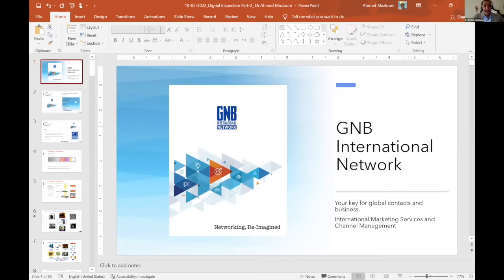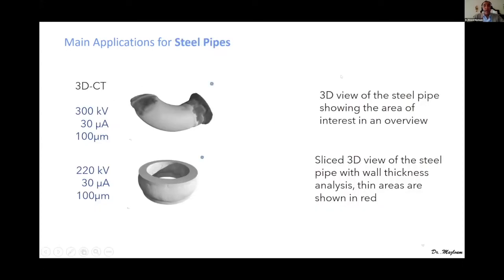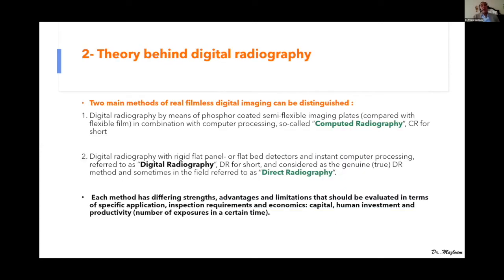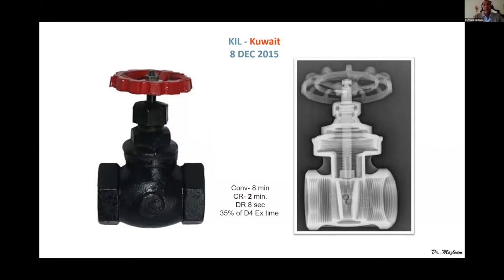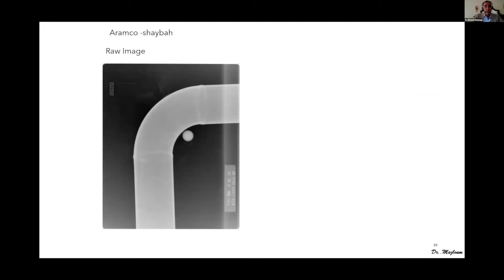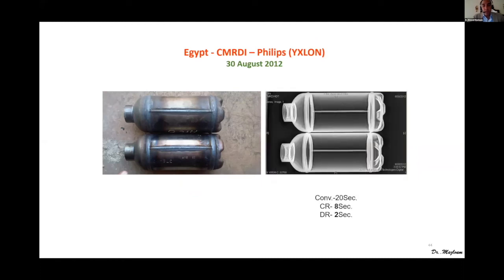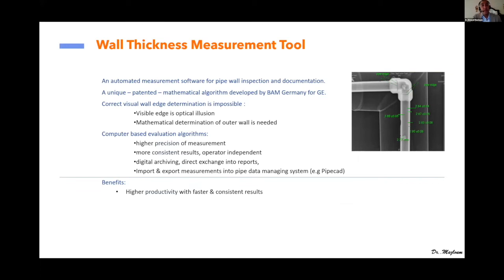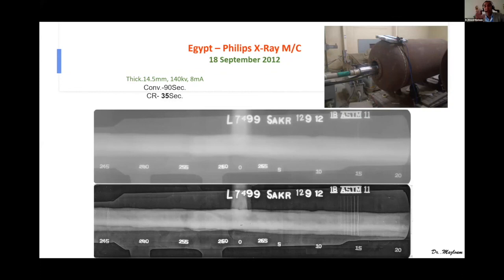Digitization, Computerized Radiography CR, Digital Radiography DR in NDT Opportunities in 2022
We have invited leading NDT experts and companies as presenters for this event and will publish a presenters list ASAP. Already we are proud that
Dr. Uwe Zscherpel, Senior Scientist at BAM Federal Institute for Materials Research and Testing. His topic for this Online conference is "Revision of ISO 14096 - first ideas for usage of new digitization equipment".

Part 2 of ISO 14096 contains a table with the minimum requirements for digitization systems depending on the selected system class.

Our second presenter, Dr.Eng. Ahmed Mazloum
ASNT Level-III (UT/MT) and Ph.D. degree will talk about the topic

Our third presenter, Miss Andrea Glasser, will be sharing her experience in developing business careers and building a successful business. Her presentation is titled "Personal development in business".

In addition, our partner Mr. Yoonk Min, InfoRad from South Korea will be introducing a project about "Robotic/automated solution for film digitizing" in cooperation with one of the leading industrial companies in South Korea.

More information will be announced as they become available.

For this event, we are inviting everyone to join and participate in our zoom conference about digital imaging in NDT/NDE. We will have some interesting speakers who will present and talk about digital imaging issues within NDT. If you have missed last year’s zoom conferences, you can watch the recordings of these meetings from June, April, and February 2021 on our YouTube channel